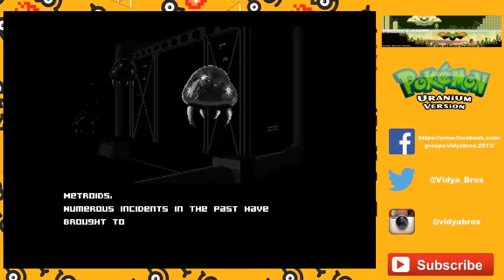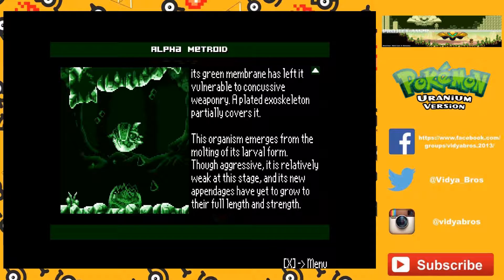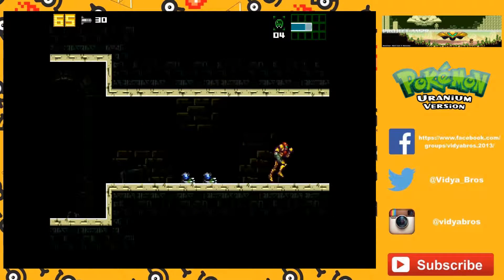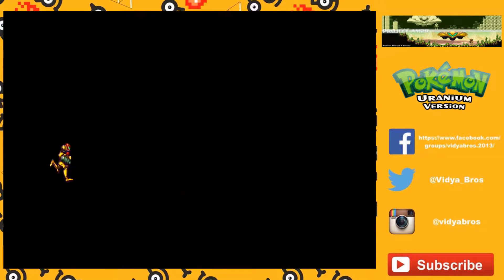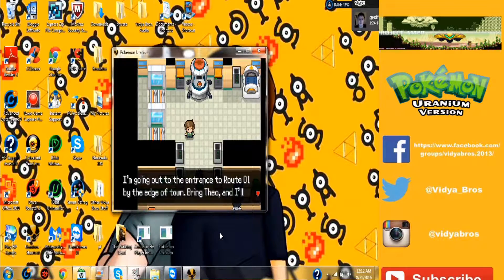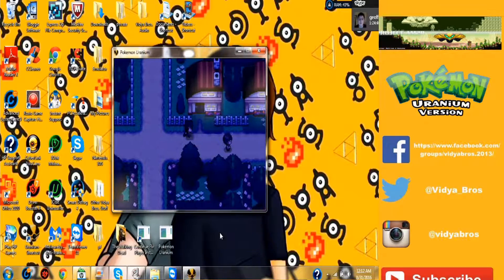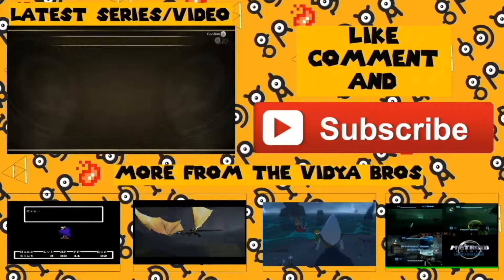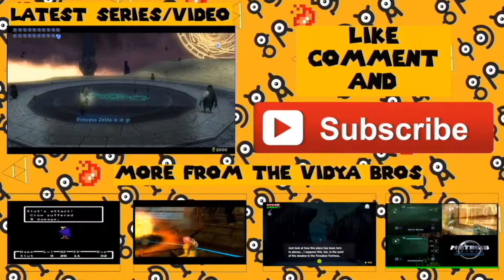Screw Nintendo (Ft. AM2R & Pokemon Uranium) - Vidya Bros.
Don't get us wrong. We love Nintendo, but we're not going to agree with them when they make stupid decisions. But hey, if you disagree with anything we say in the video, then that's okay. Just be polite about it and don't be an asshole about it. Also, this is a late video to thank you all so much for 600 subscribers. We love you all so much and sorry there's no volume for either game in this video, as the volume for both games was too loud, so we had to turn down the volume a lot. When we do actual series of these games at some point, you'll hear the volume for both games, we promise :) .

0aq&spfreload=10
list=PLcH9IJA567spf7wfA8CCofqk0O02BFJ5U&spfreload=10